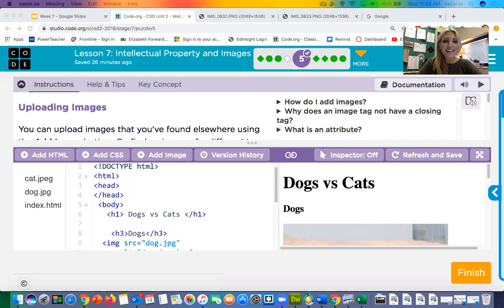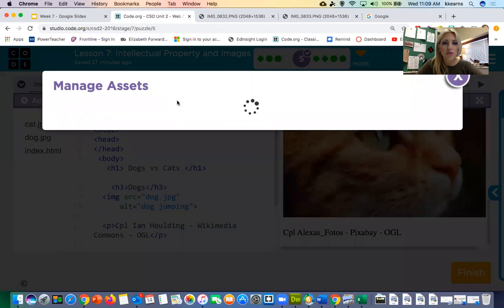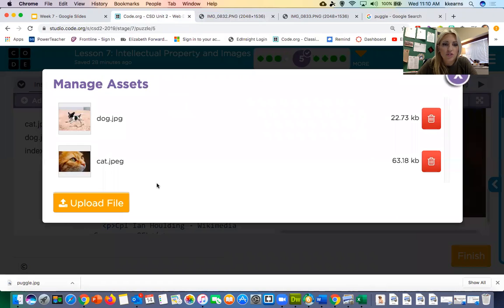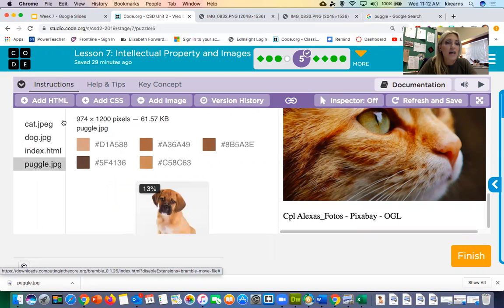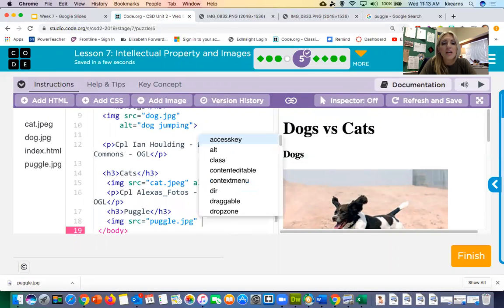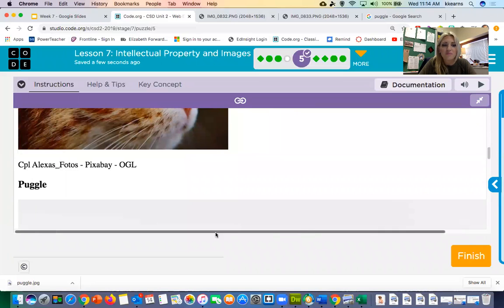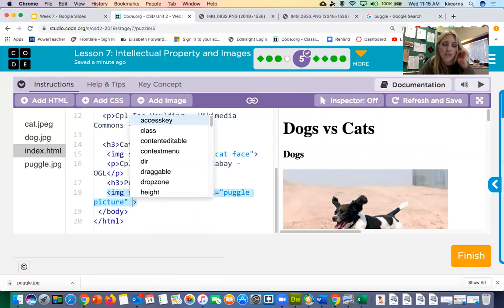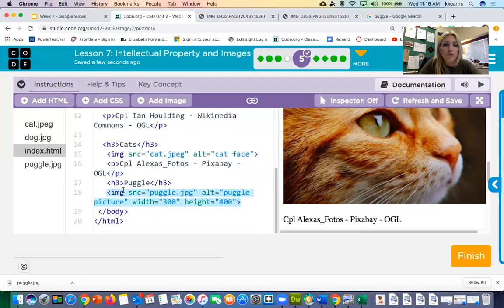HTML Images: Code.org Lesson 7, Level 5